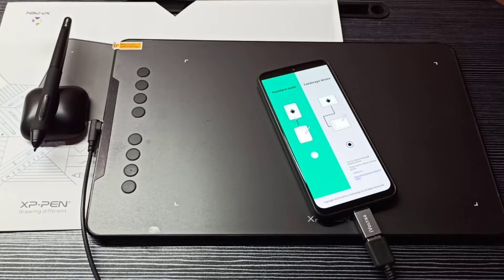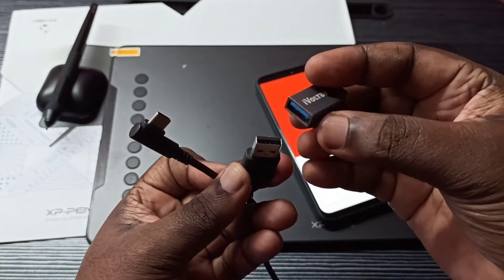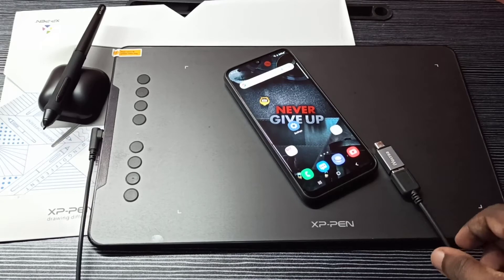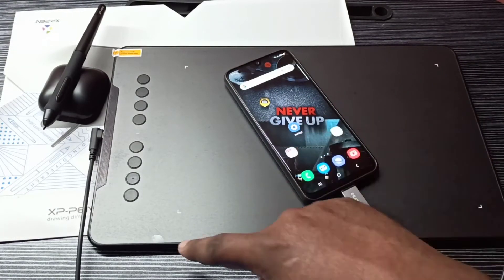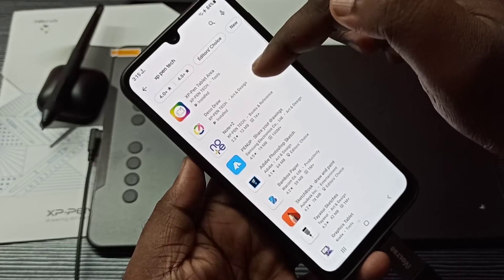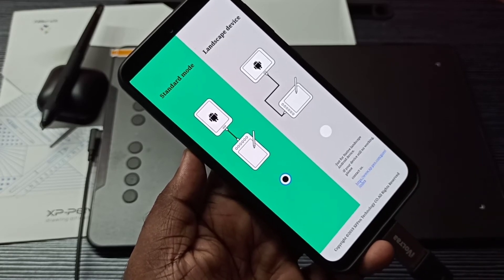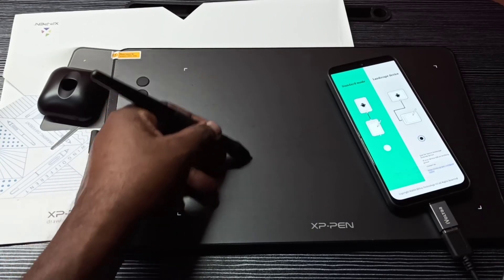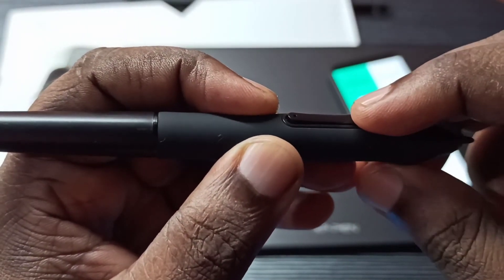How to Connect and Use XP-Pen Deco 01 V2 Graphic Drawing Tablet | Samsung Galaxy Android Phone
How to use XP-Pen Deco 01 V2 Graphic Tablet for Online Teaching,
Drawing Tablet tutorial,
Best DRAWING Tablet For Beginners,
XP Pen DECO 01 V2 Review/Unboxing
Best Digital Tablet for Online Teaching, Education videos,
XP PEN Deco 01v2 SETUP and INSTALLATION,
How to use xp pen deco 01 v2 through mobile,
Xp-pen deco 01 v2 full tutorial,